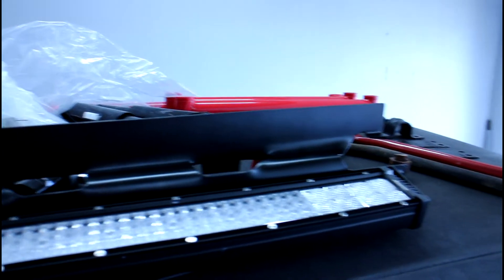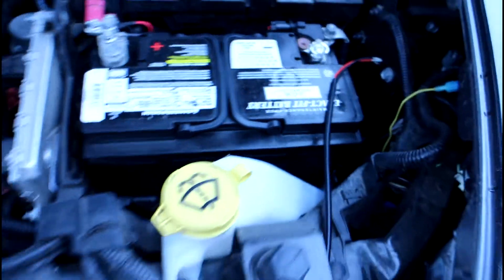Cherokee KL - Mohawk Off-Road Fab Front and Rear LED Light Mounts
Cherokee KL Mohawk Off-Road Fab Front and Rear LED Light Mounts.  Please note this front mount will only work for trailhawks.

Light bar used